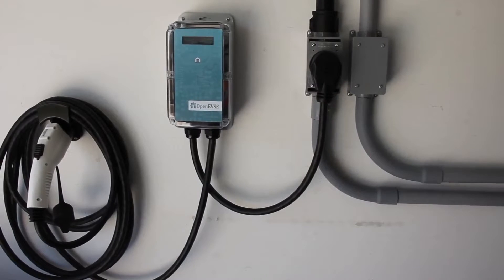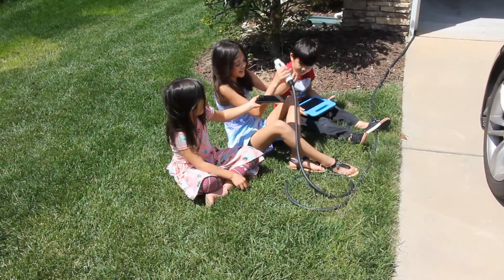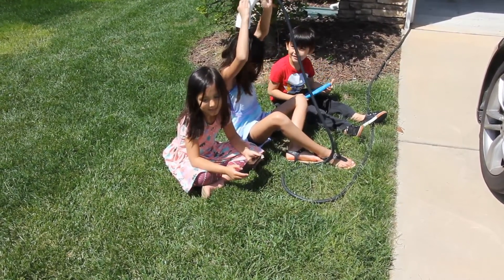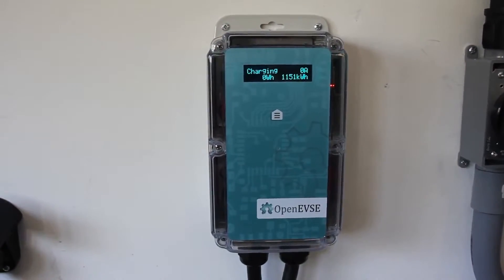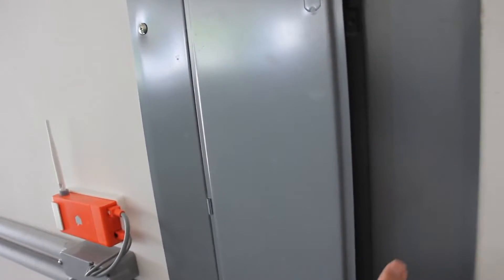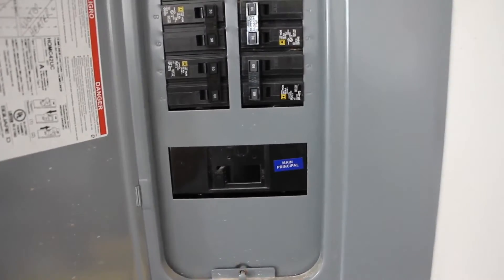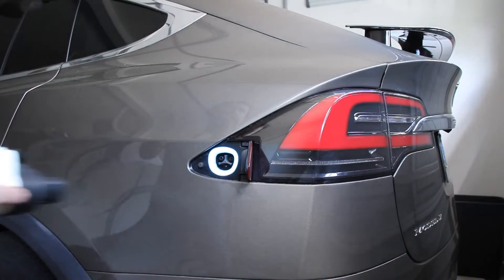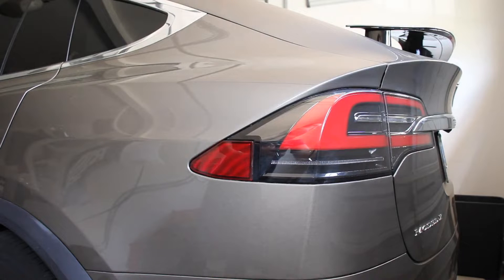What is an EVSE? EV charging with OpenEVSE.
Welcome to the OpenEVSE channel, in this video we will go over the basics of the Electric Vehicle Charging Station.